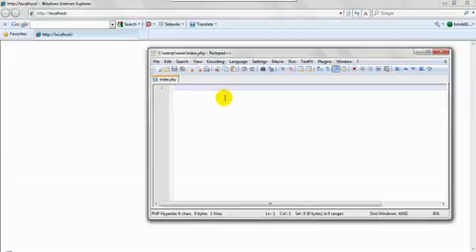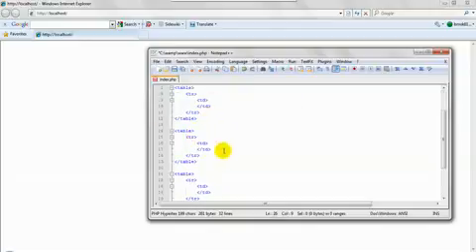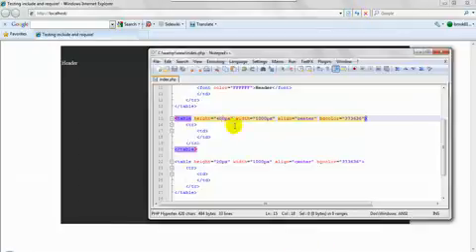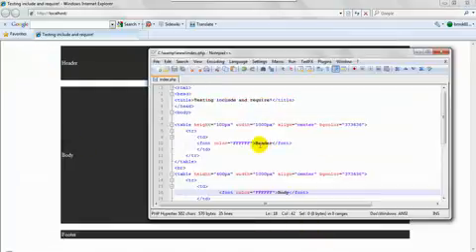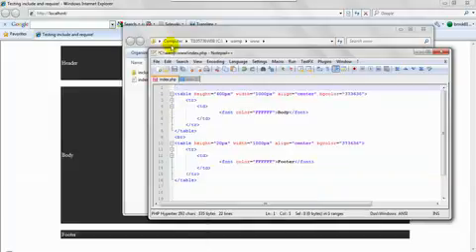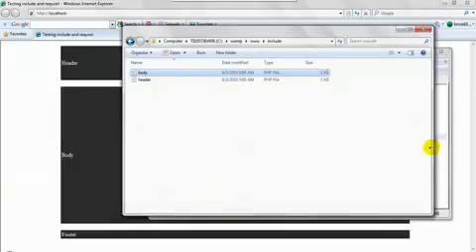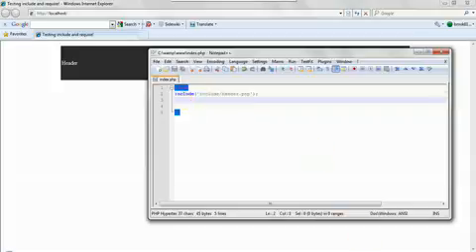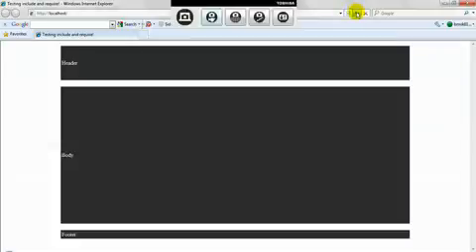Include and Require function SynapseIndia php development Tutorial 2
Various plans of SynapseIndia Recruitment for PHP development,
SynapseIndia provides transparency to employee with their performance reviews,Read Reviews on various SynapseIndia .Net applications development projects, Shamit Khemka